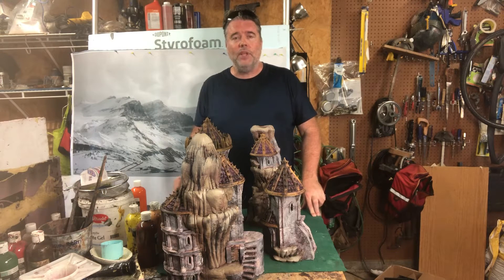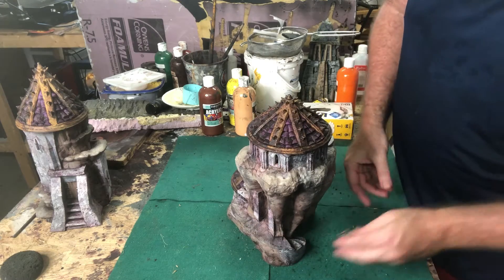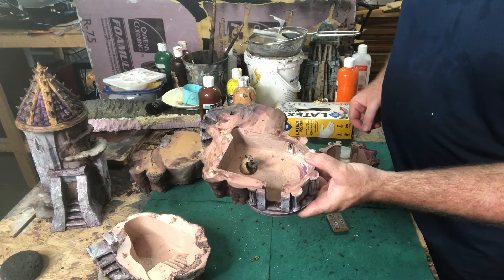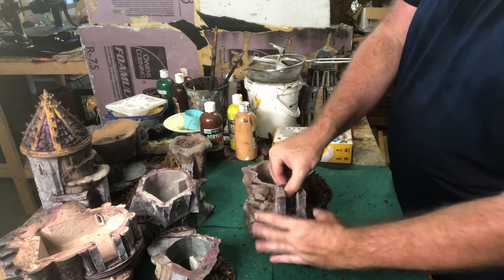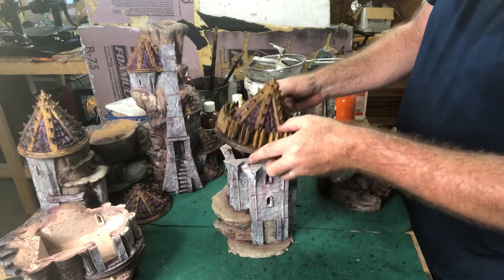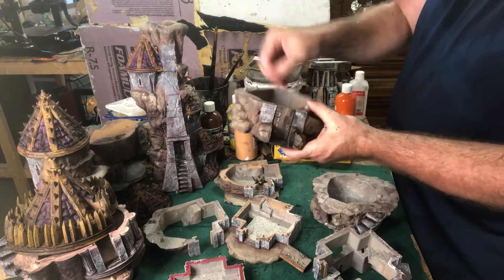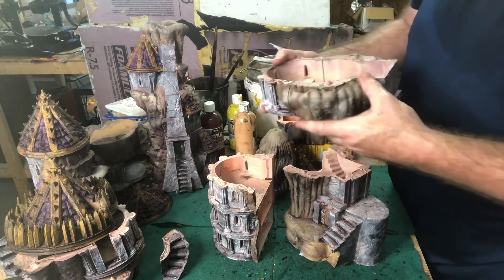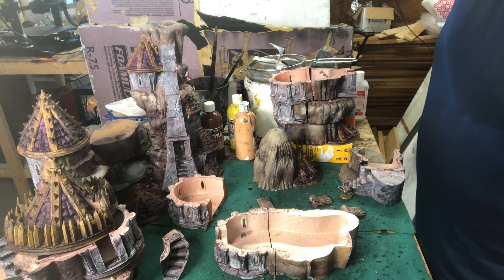Drow Residential District : July 2023 Release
This month features the release of five residential buildings and one residential ruin. The building are all multistory complexes featuring spartan rooms for underdark middle and lower class denizens. The buildings are all built into stalagmites. The tallest of these buildings will reach 20 inches. All buildings are set up for FDM printing on 220mm plates.